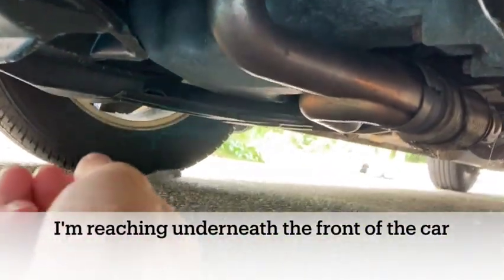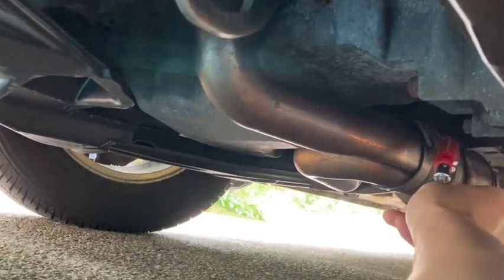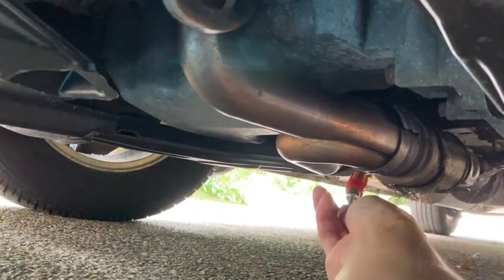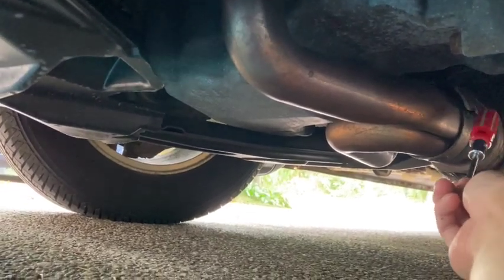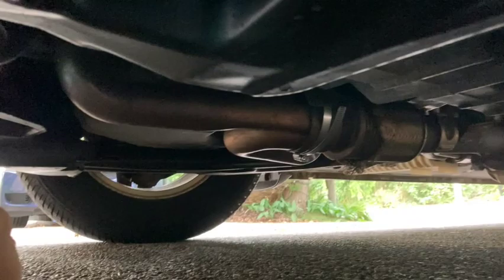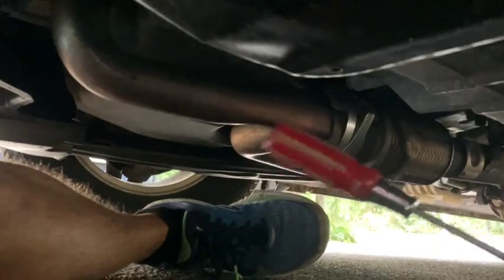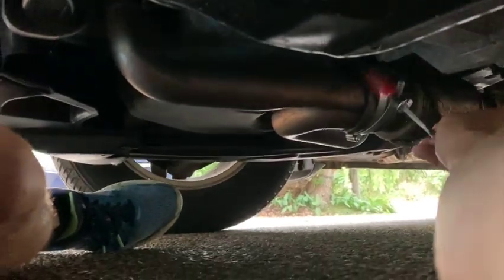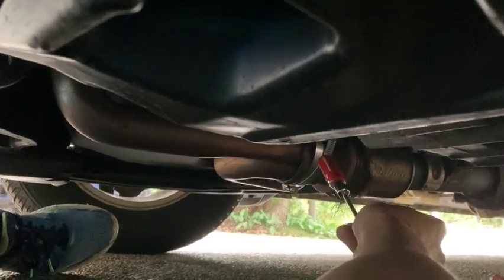RATTLING Noise FIXED from Honda Odyssey 2005 with Hose Clamp